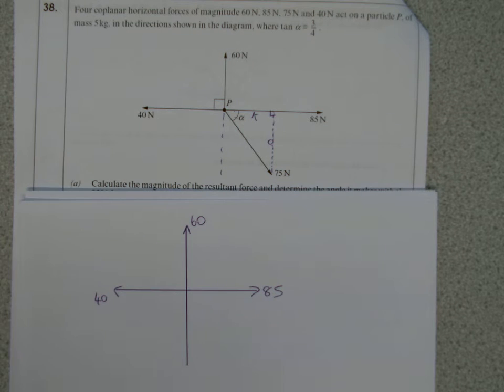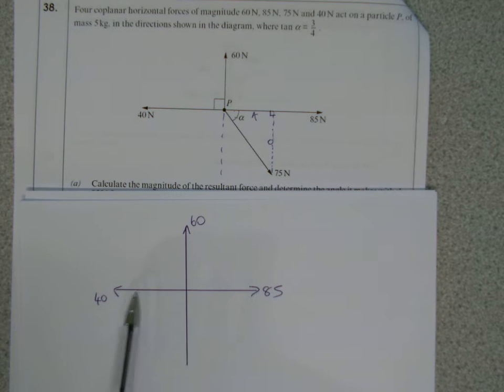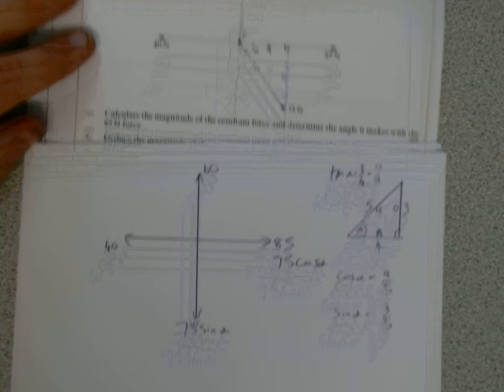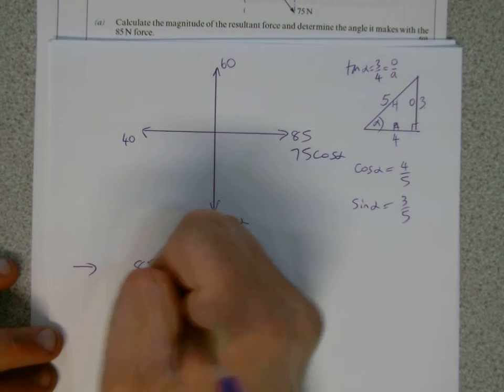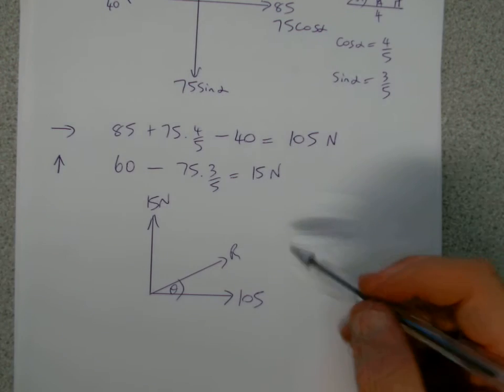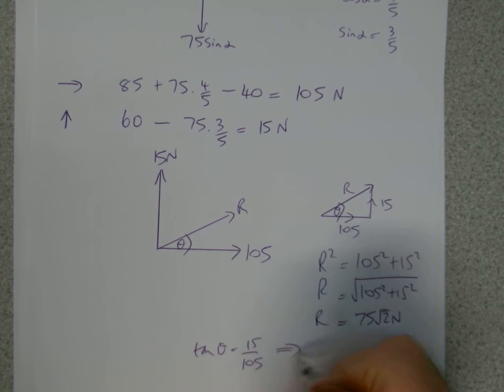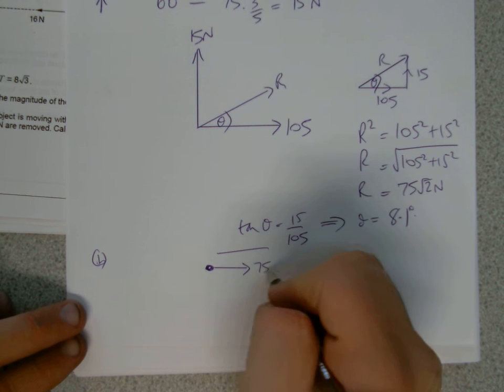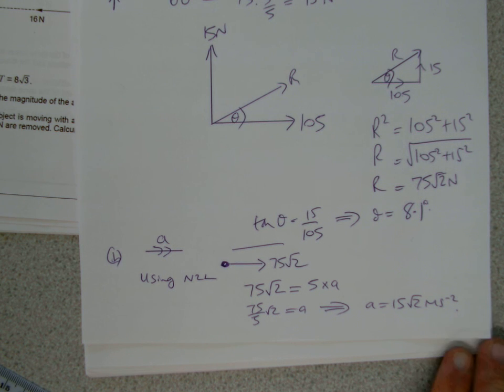Q38 M1 ULTIMATE